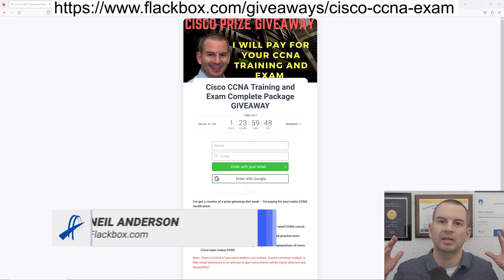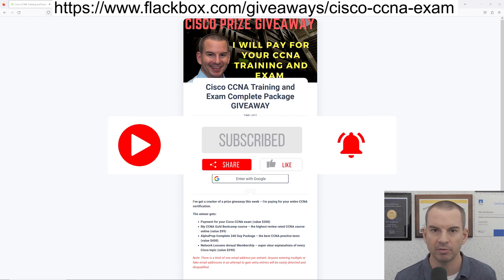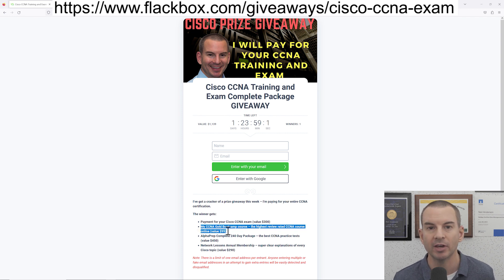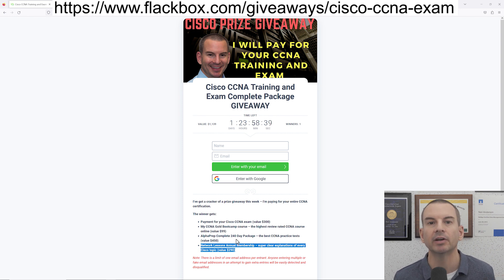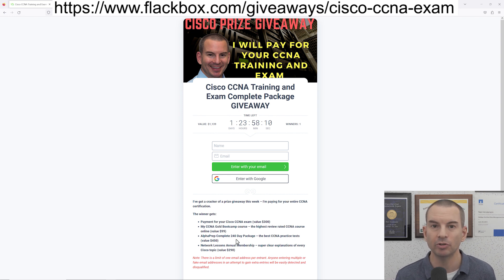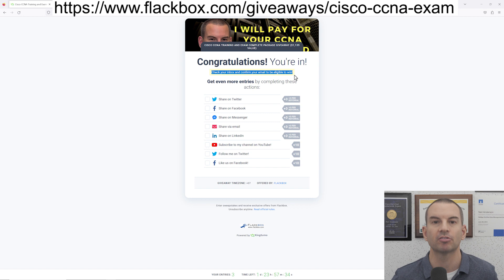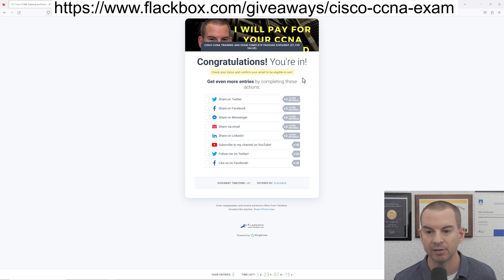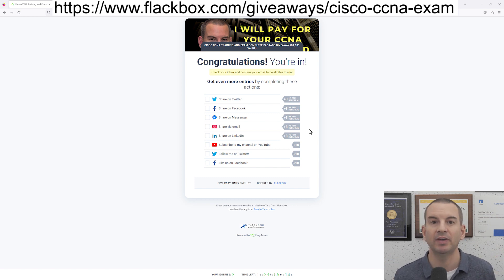Cisco CCNA Exam Giveaway - November 2023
Competition closes Friday 10th November 2023 at 23:30 ICT

Thanks!
Neil